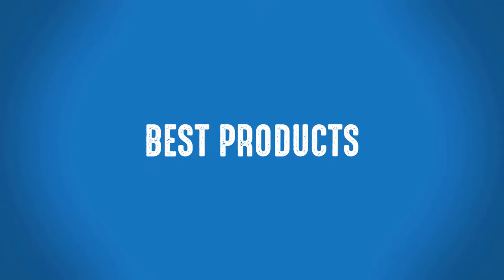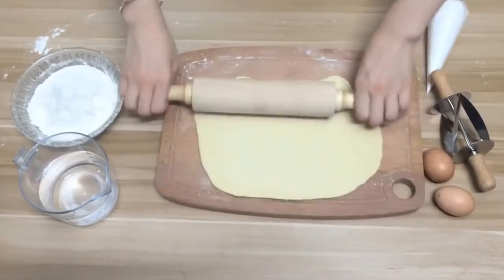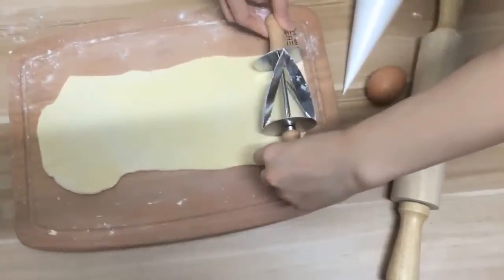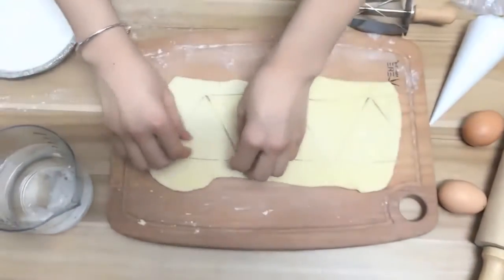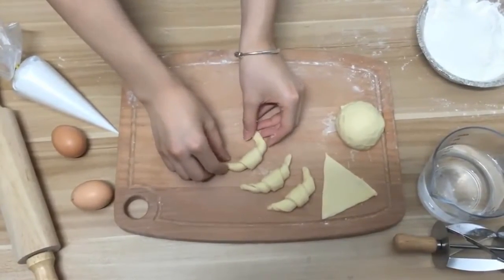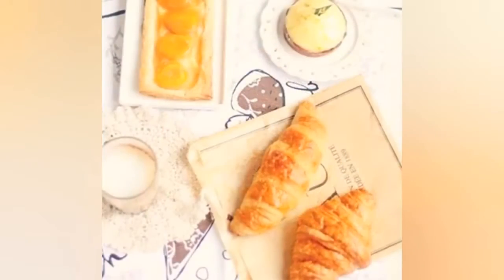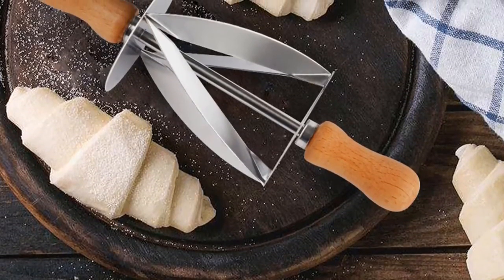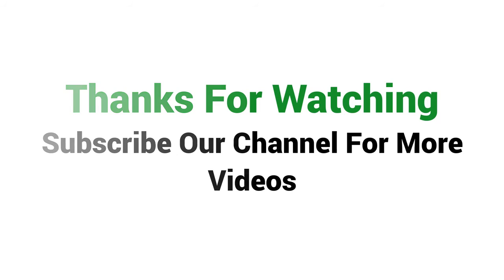Rolling Pastry and Bread Cutter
$14.99 - $23.99
A quick and easy pastry dough cutter for all bakers!
Do you love making breads and pastries? Then you know the importance of the accuracy when baking? Then we just have the product for you! Introducing the ROLLING PASTRY AND BREAD CUTTER.
Rolling Pastry and Bread Cutter is an ADJUSTABLE ROLLING CUTTER that has SEVEN SWITCHABLE LEVELS of WIDTH. It is SPECIALLY DESIGNED to INSTANTLY and EVENLY CUT your PASTRY BREADS for a MORE CONVENIENT BAKING. It has FOUR GROOVES and FOUR TRADITIONAL INTERCHANGEABLE CUTTERS for a VARIETY or PASRTY, BREAD and EVEN PASTA and DOUGH CUTTING. It has a STAINLESS-STEEL material making it SAFE and NON-TOXIC.
Rolling Pastry and Bread Cutter comes with a HIGH-QUALITY PLASTIC material CROISSANT CUTTER. It has a CROSS-BLADE design for a UNIFORMED DOUGH in ONE ROLLING PERFECTLY for CROISSANTS. Our CUTTERS are DURABLE and STURDY. It is WER-RESISTANT. SCRATCH-RESISTANT and VERY EASY to CLEAN. It is SUITABLE for BEGINNER BAKERS and PROFESSIONAL BAKERS.
Product Specifications of Croissant Cutter:

Material: PP

Size: 36.4*9.7*6.5cm/14.33*3.82*2.56

Product Specifications of Blade Roller:

Material: PP + iron

Individual product weight: (without color box) about 177.2 g

Color box size: about 44*7.5*7.3cm/17.32*2.95*2.87in